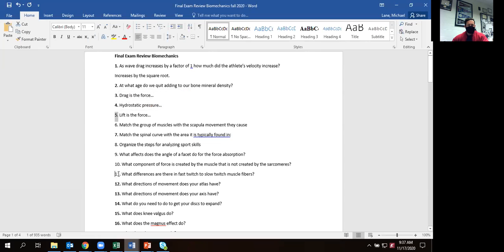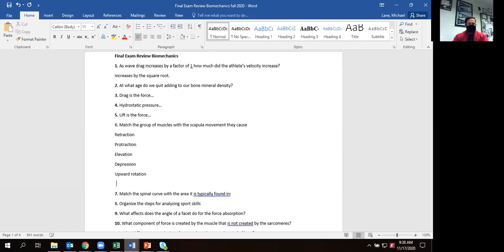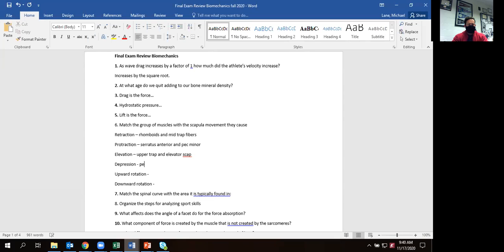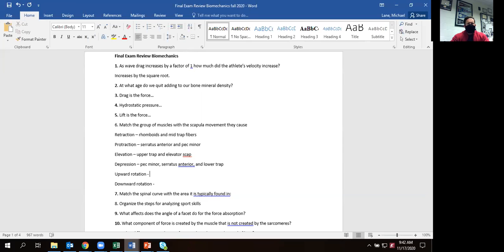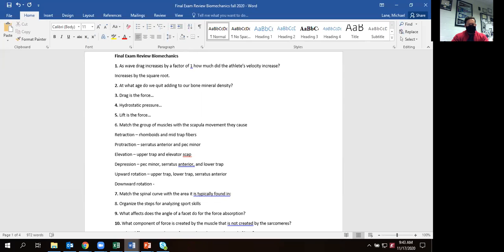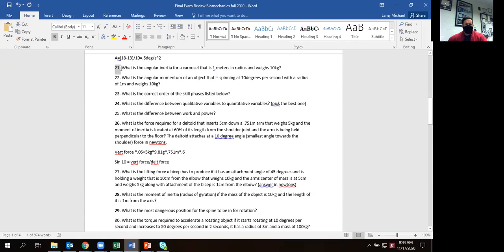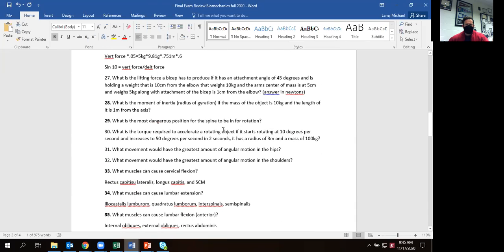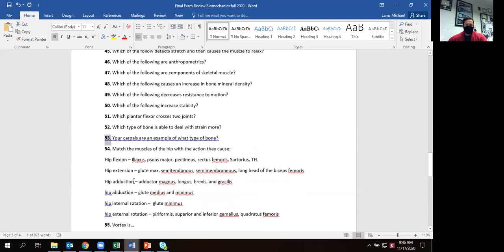biomechanics final review 11.17.20